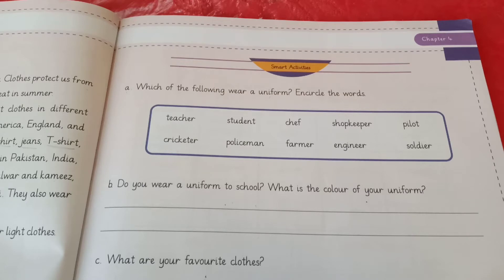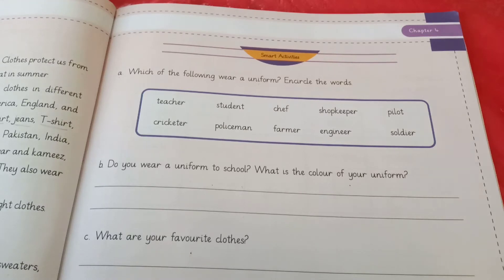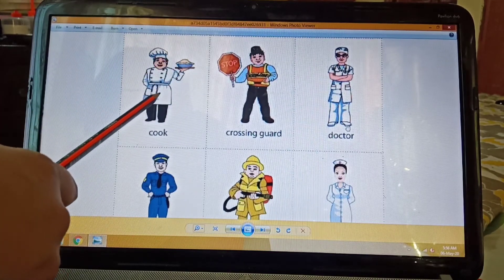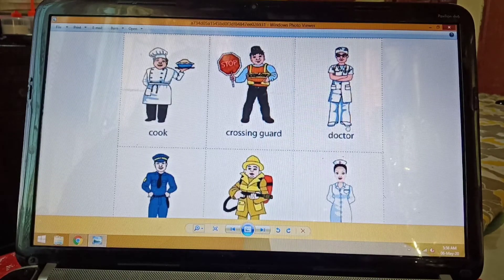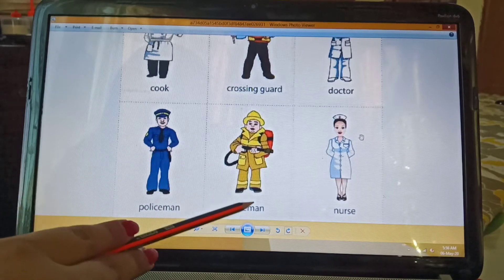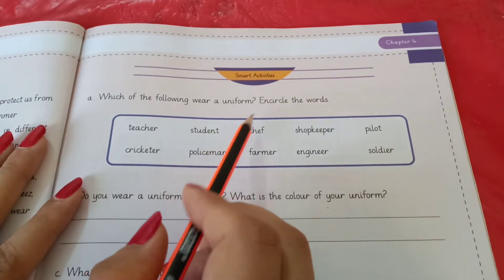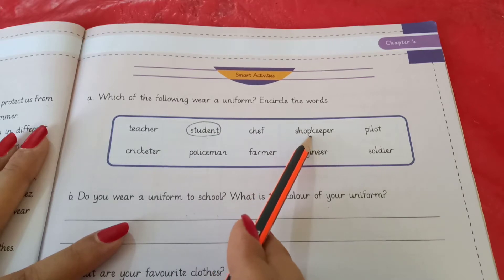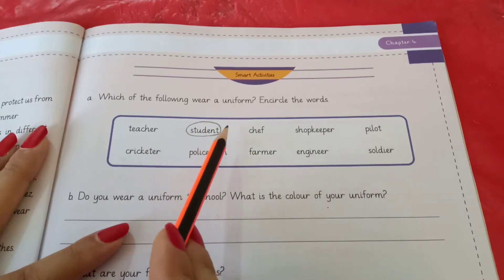Grade 1 Social studies (chapter 3: Clothes)